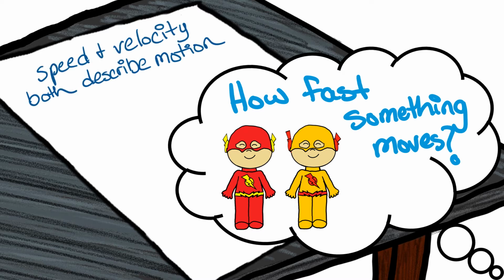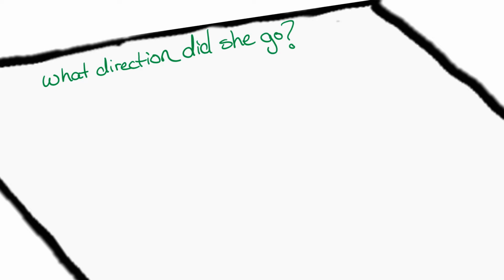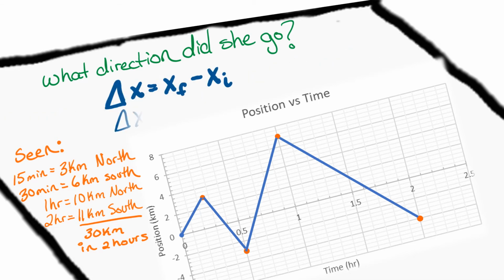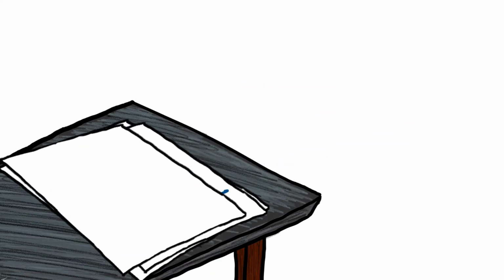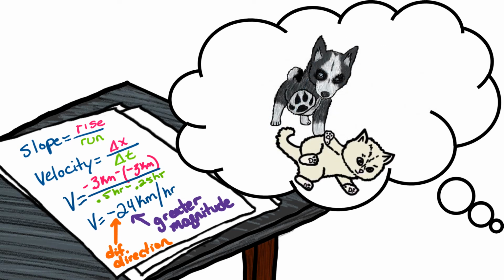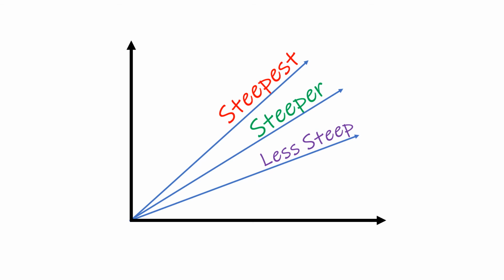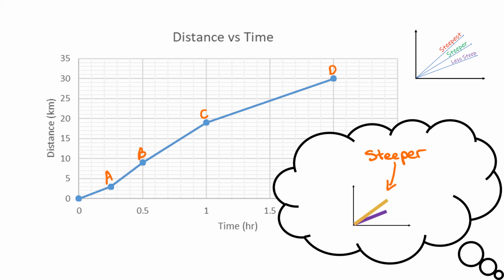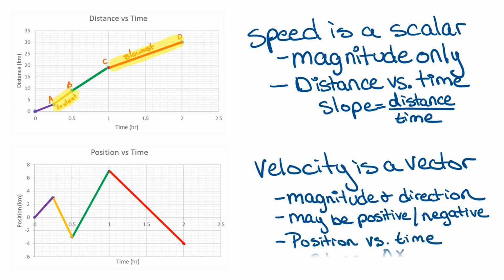Speed vs Velocity